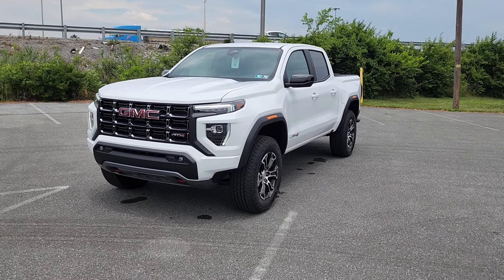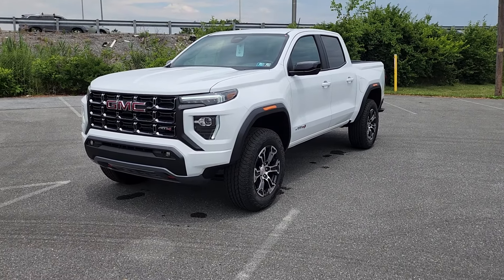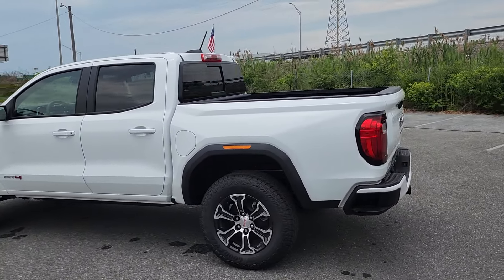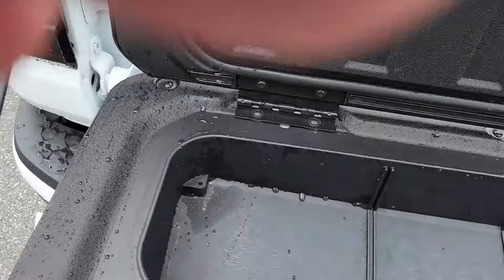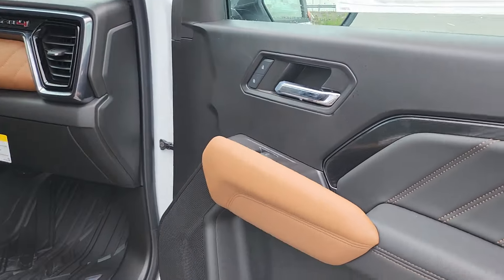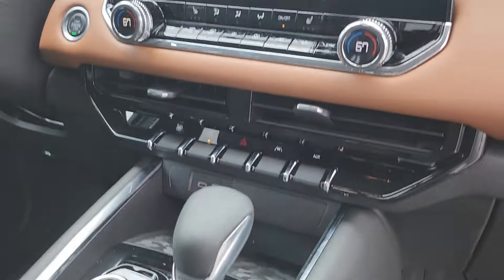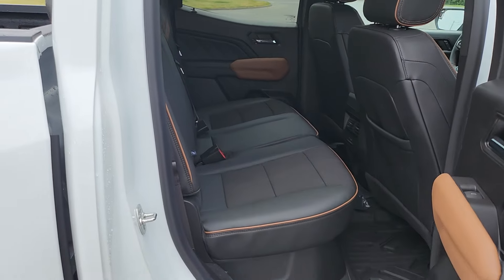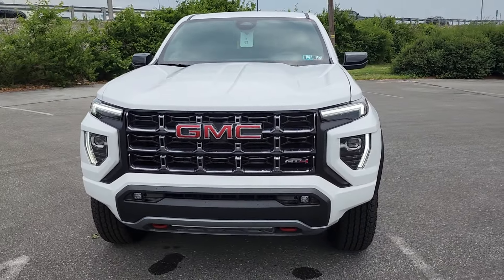David's 2024 GMC Canyon AT4 at Jones GMC